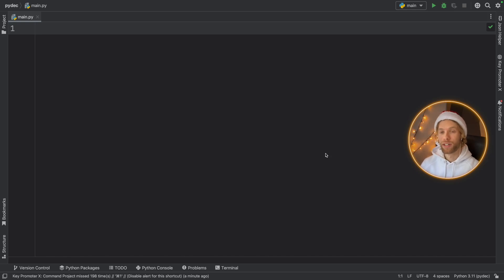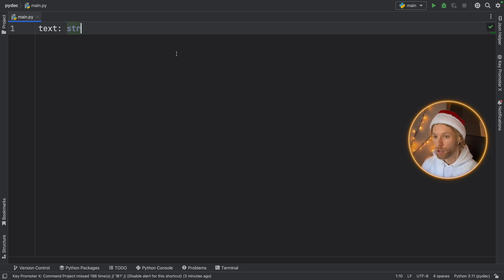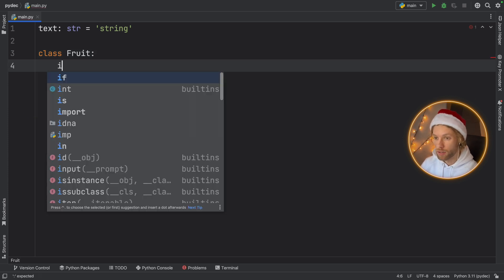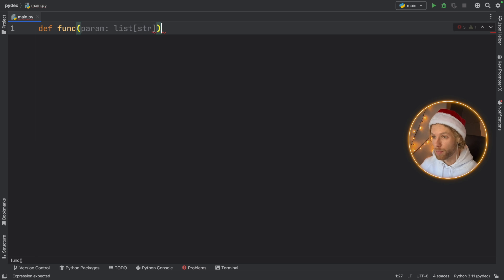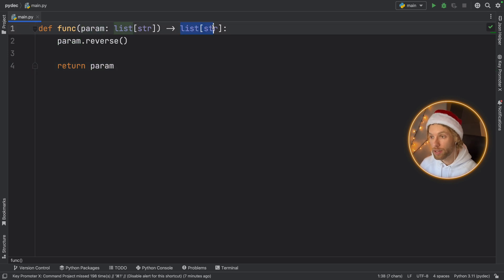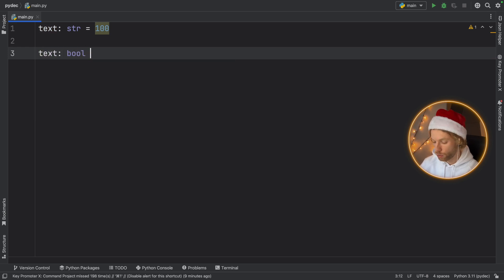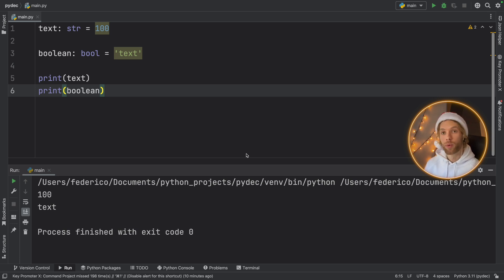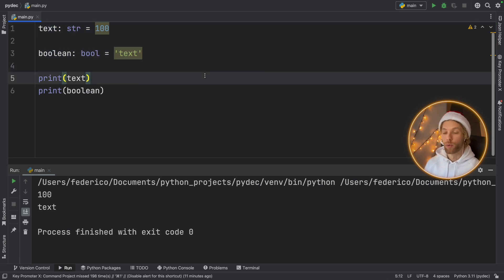The BIGGEST Misconception About Type Hints In Python Explained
Throughout the web I've noticed a lot of people that have been using type hints thinking that it will achieve what "compiled languages" get in terms of static type checking and performance boosts. This video aims to try to address that misconception, and also gives a light introduction to how to actually use type hints in Python.